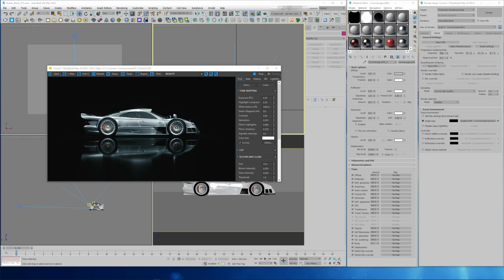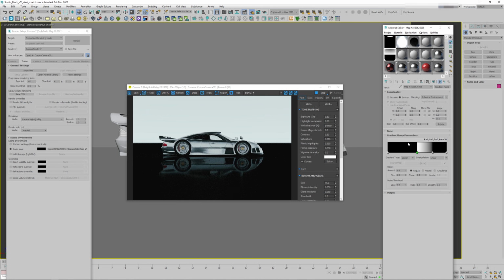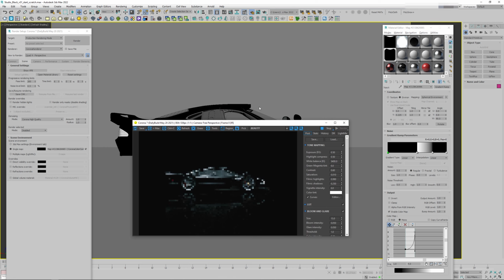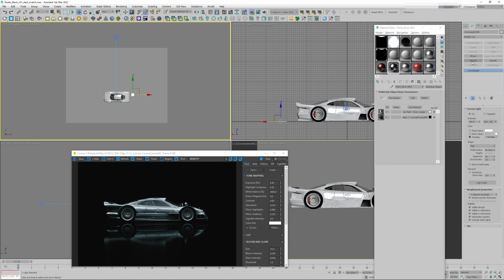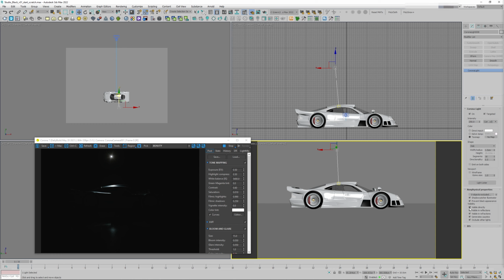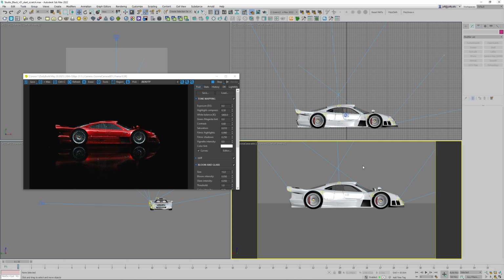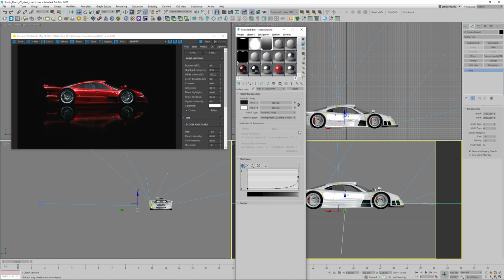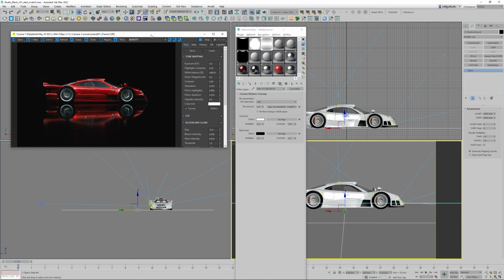Scene Lighting: Gradient ramp + focused lights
This is an overview of the light setup I used on this scene.  I basically deleted the lights & environment from the scene then rebuilt it while running a screen capture of the process.